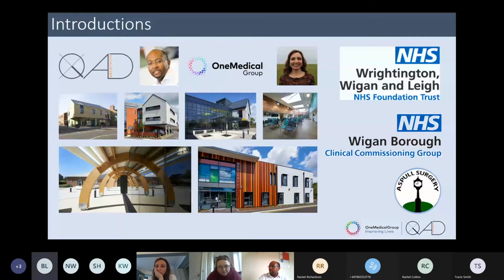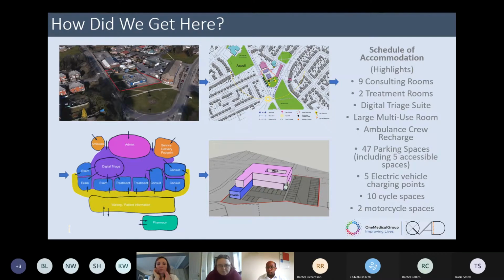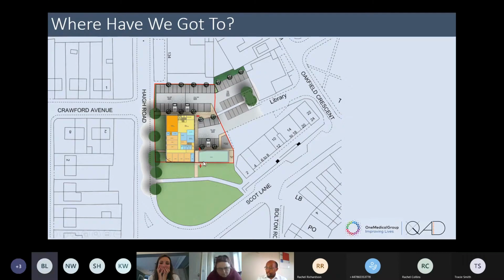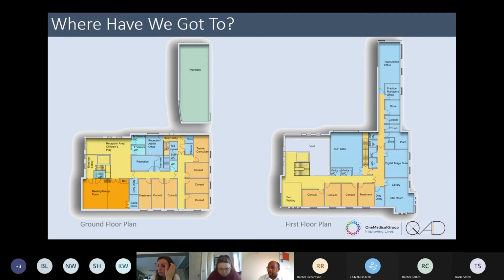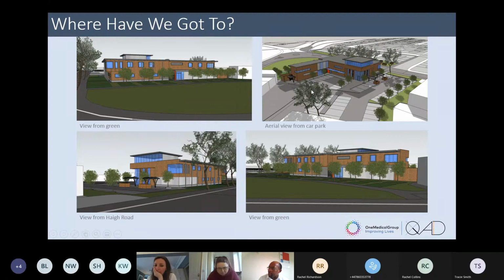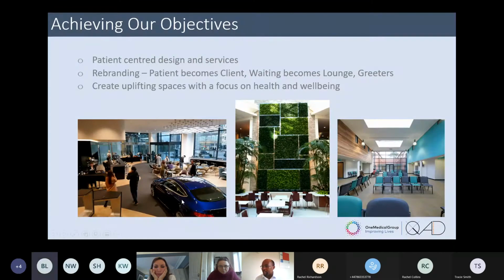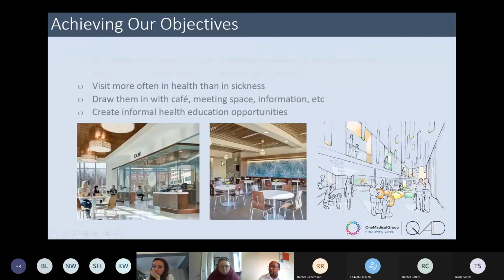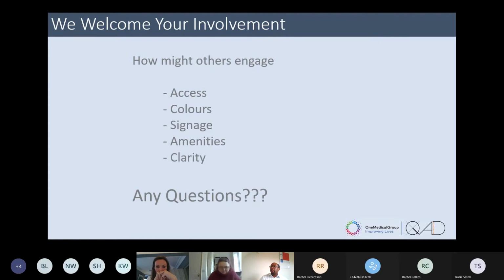Aspull Health and Wellbeing Centre. Presentation to CCG Equality Reference Group.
This video shows how we present information to wider stakeholders and forms an integral part of the design and consultation process, allowing us as designers to gain valuable feedback to be incorporated into the scheme going forward.